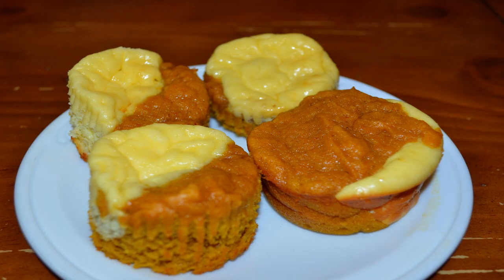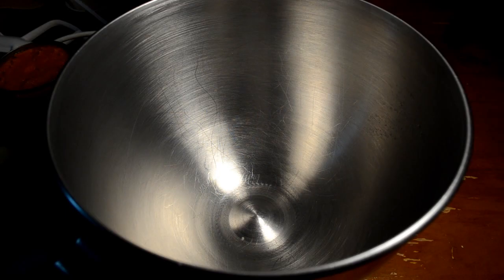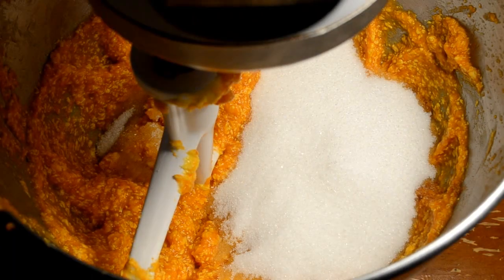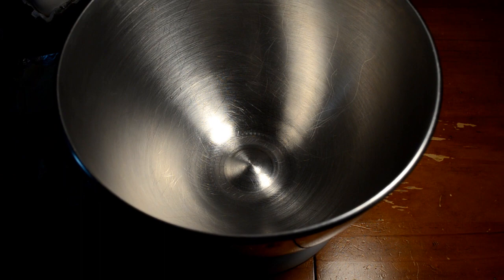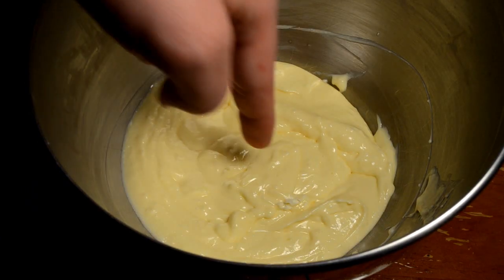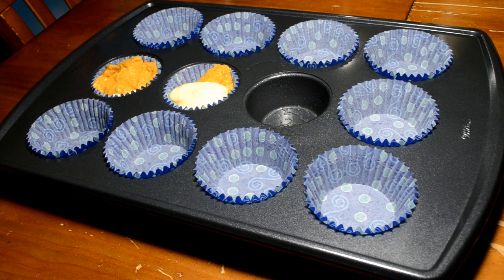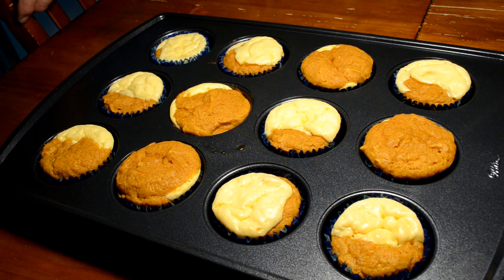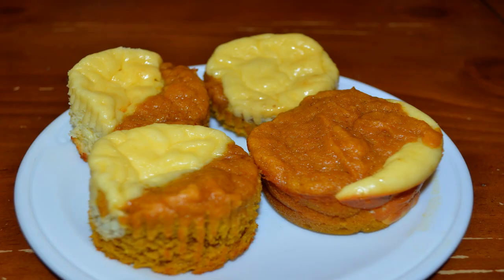Pumpkin Cheese cake side by side muffins - Cooking with agent 96 E#38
For the pumpkin mixture

1 cup white sugar
1 15oz can of pumpkin puree
1 stick of unsalted butter or a ½ cup
2 large eggs at room temp
1 ½ teaspoons baking powder
¾ teaspoon salt
1 teaspoon cinnamon
¼ teaspoon nutmeg
1/8 teaspoon pumpkin pie spice
1 ½ cups of all purpose flour

First combine your flour salt and baking powder in a med bowl.
Next cream your butter and pumpkin puree in a mixer for one or two minutes once creamed and smooth add your cinnamon, nutmeg, pumpkin pie spice add your eggs at a time 1 and white sugar mix till combined, next add your flour slowly till mixed thoroughly aprox 2 minutes.
Set aside and next.

Cream cheese mixture
 12 ounces or room temp cream cheese
2 eggs at room temp
½ cup of powdered sugar otherwise known as icing sugar

Add your cream cheese to the mixing bowl and cream once creamed add your eggs one at a time till mixed then slowly add your powdered sugar once mixed, line you muffin pan with cups or spray with non stick cooking spray.
The next part is up to you how you fill the muffin cups you can do side by side or pumpkin with hidden cream cheese filling use your imagination 

Bake @350f for 18 to 25 min till tooth pick comes out clean
Makes aprox 20 muffins